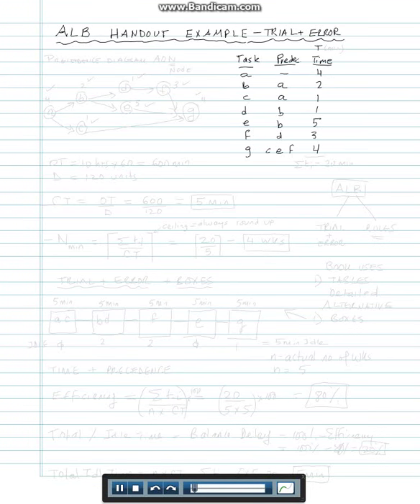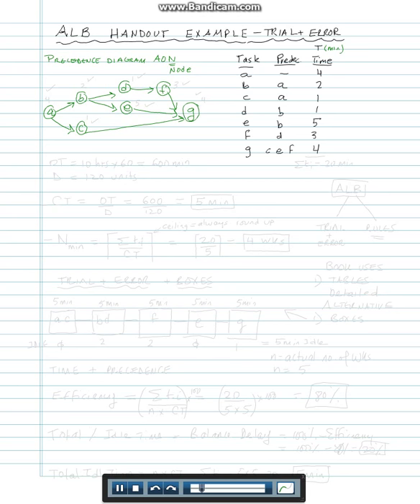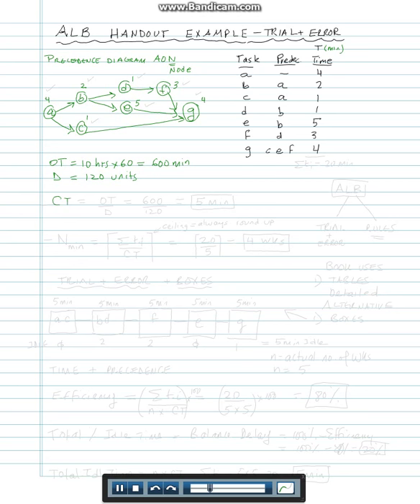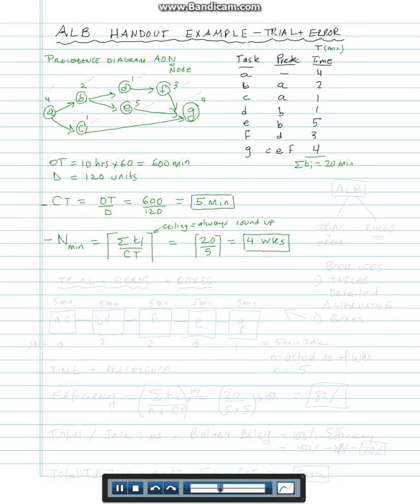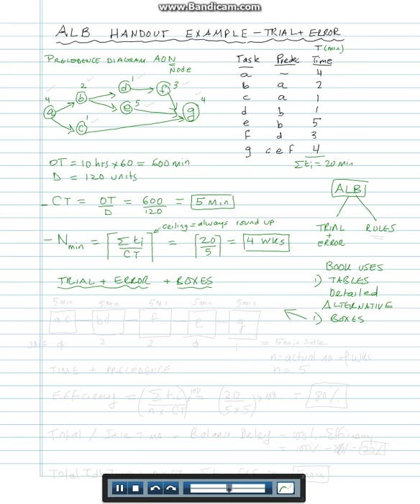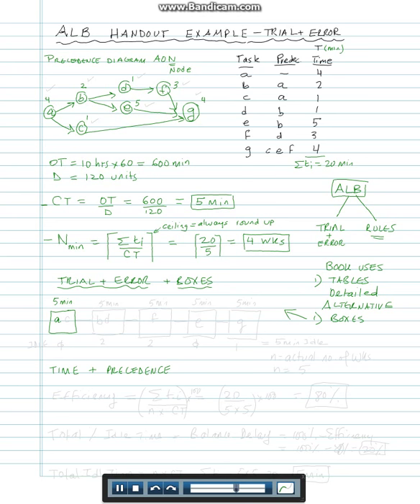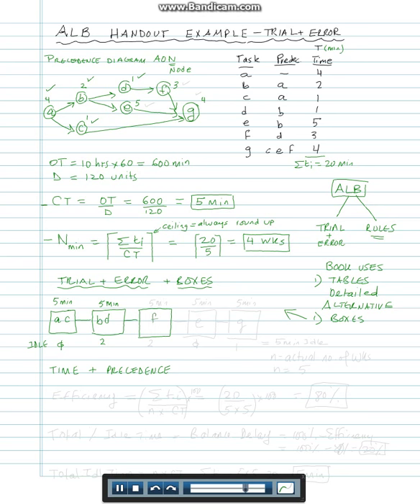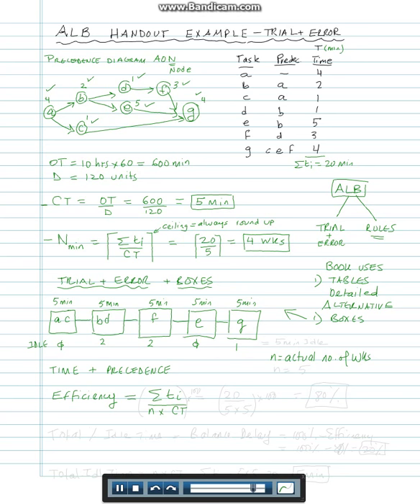ALB-Trial_and_Error